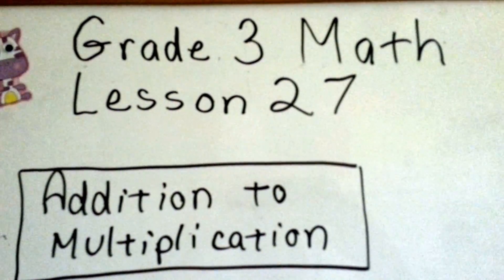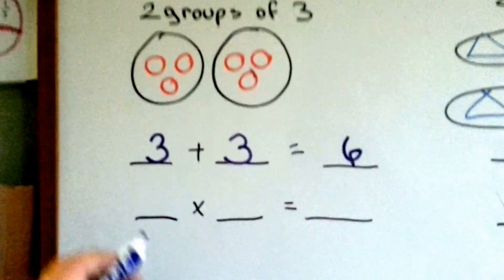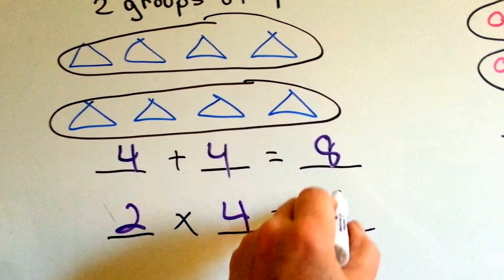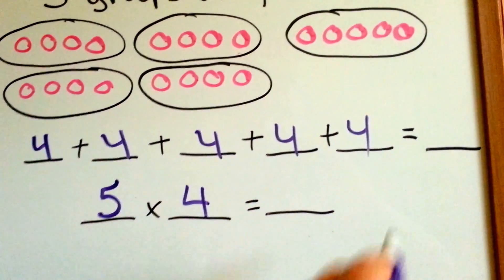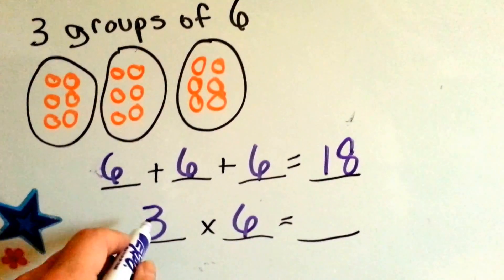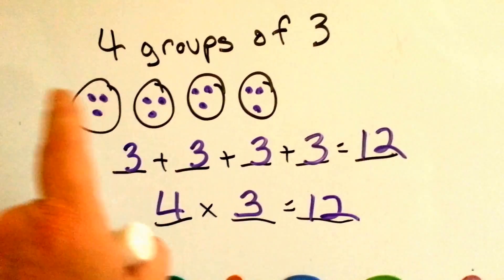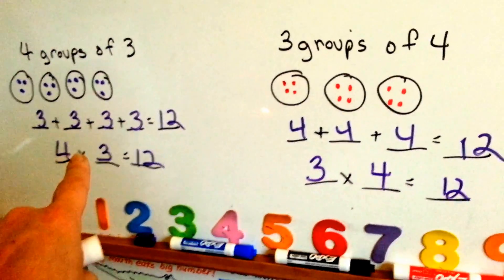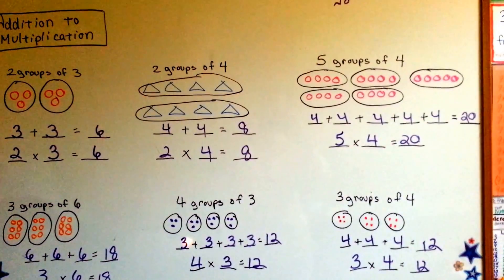Grade 3 Math #3.2, Add to Multiply, Relate Addition to Multiplication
How to use addition to multiply. How addition and multiplication are related.